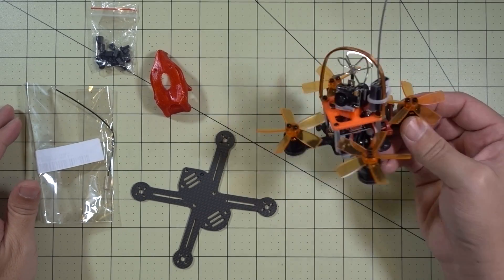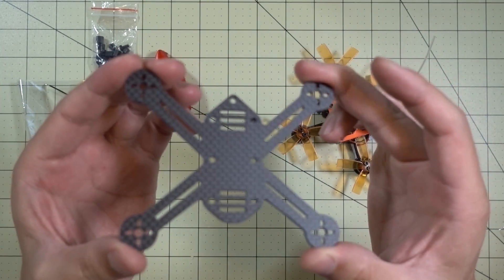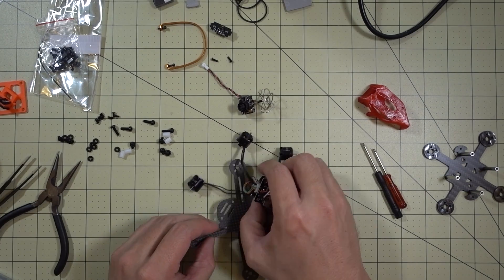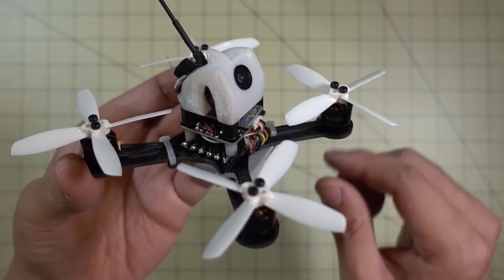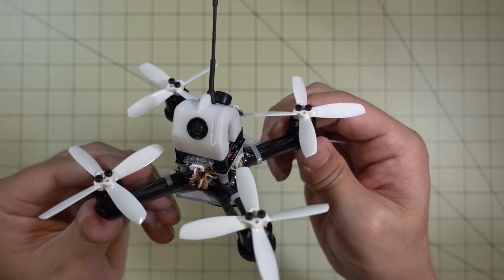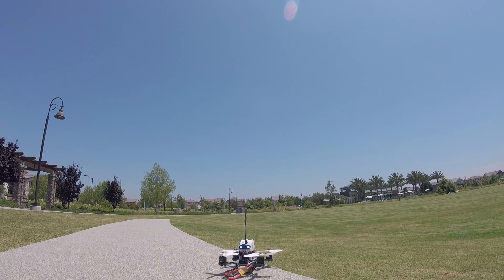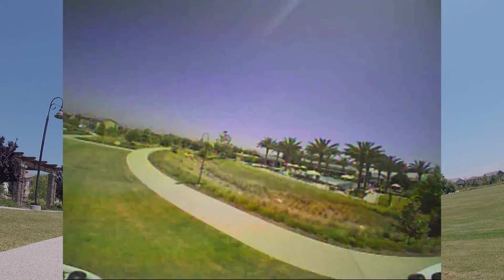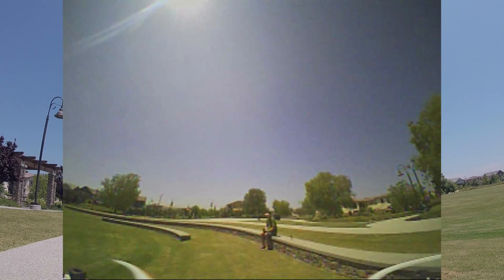Micro Drones 101 🔥 #4 💡 Air Arsenal Squirt 100 💡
I take the Realacc Orange85 and convert it from an OK 2-inch micro drone to a 2.5-inch MultiGP micro super fast racer!